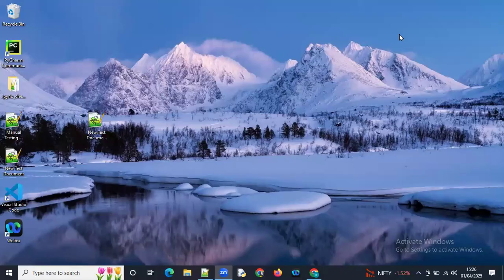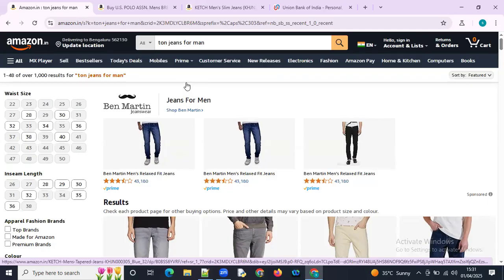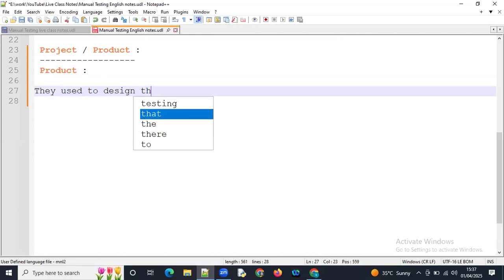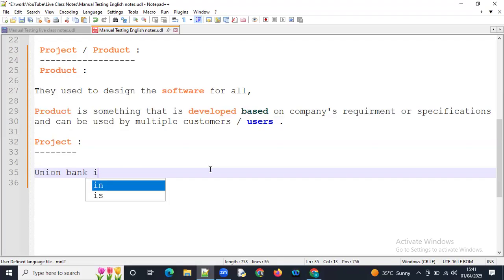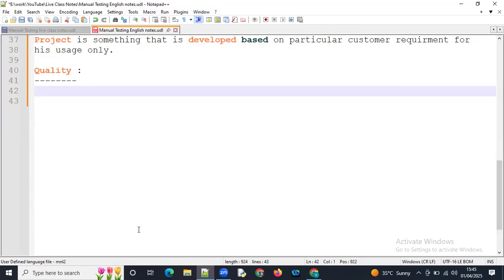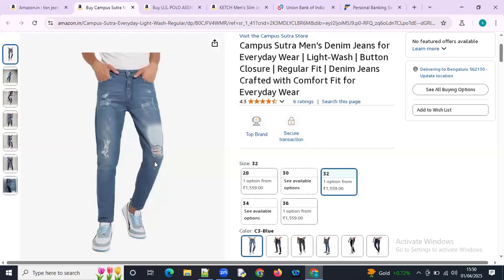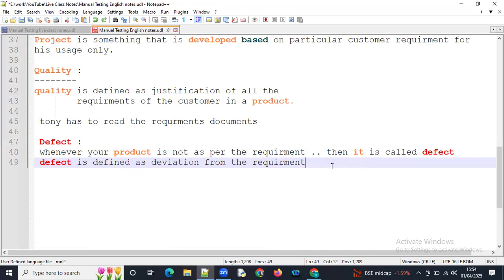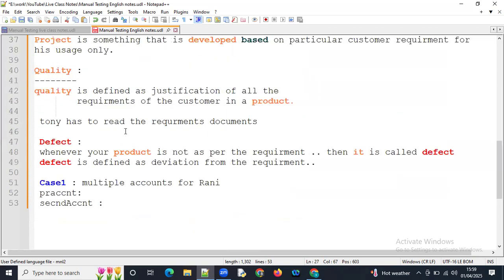Manual Testing Introduction 🔎 | Key Concepts Explained (Part 2)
✅ Amazon

👗 Meesho

🛒 Flipkart

🏬 Other Stores